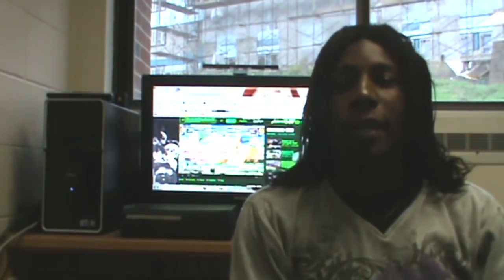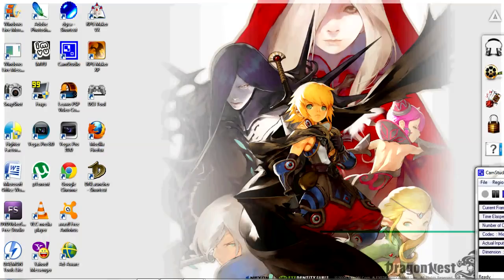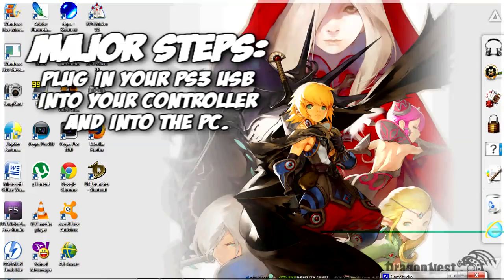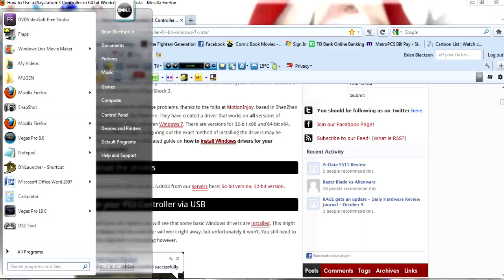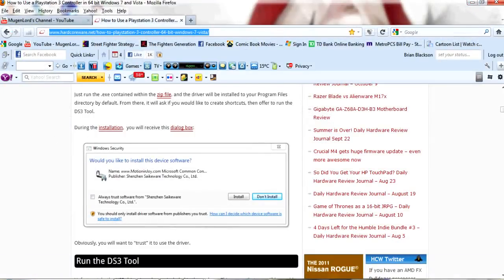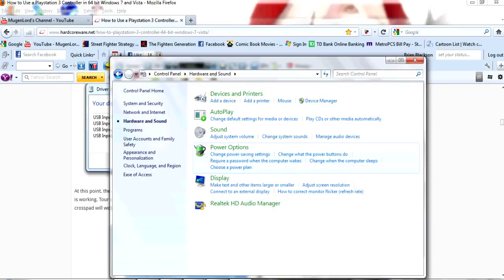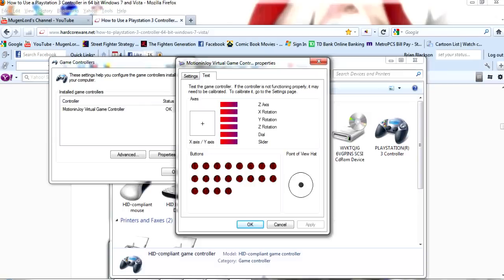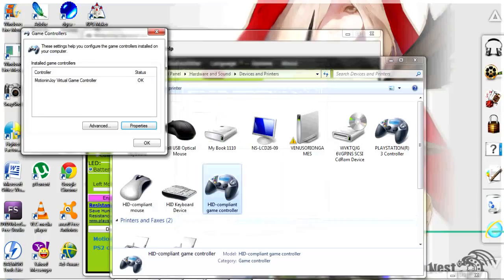MugenLord Tutorials: How to install a PS3 Wireless Controller for PC/Mugen Windows 7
Hey guys I am back with a new tutorial. This time I will show you how to install your PS3 wireless controller for your PC and Mugen. You will need to use this link at the bottom to get the drivers for the software in order to follow along with this video.

Note: This tutorial is window 7 users! Vista instructions are on the site and the process is a little bit different.